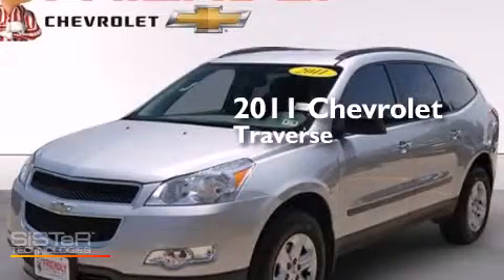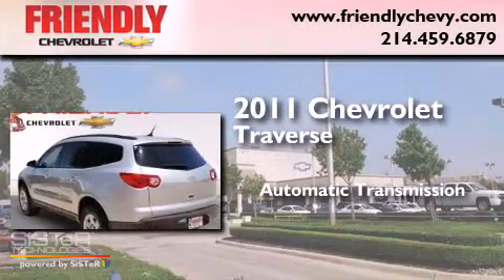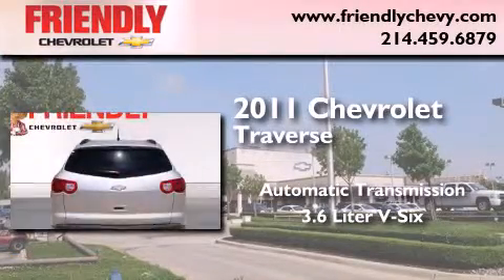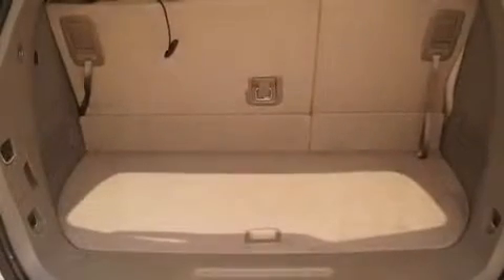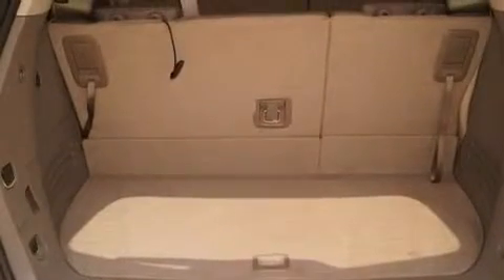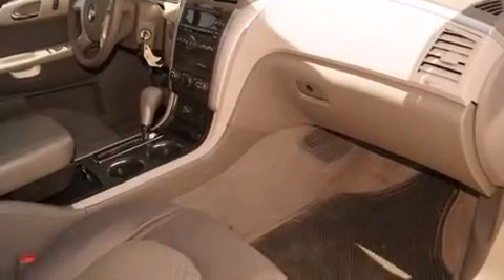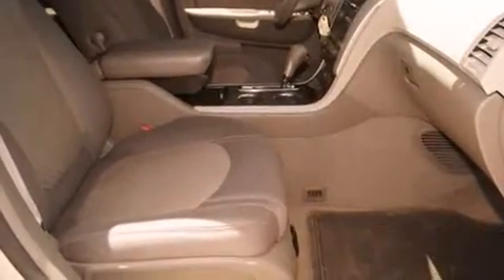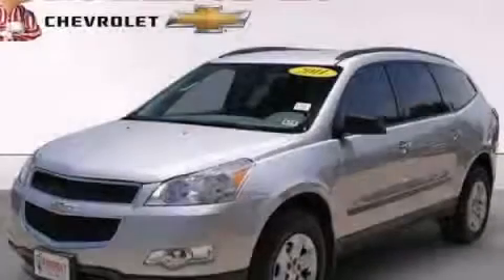2011 Chevrolet Traverse Irving TX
Year : 2011
 Make : Chevrolet
 Model : Traverse
 Engine : 3.6L SIDI V6 Engine
 Trans . : Automatic

 Miles : 73,396

 Pre-Owned 2011 Chevrolet Traverse Dallas TX